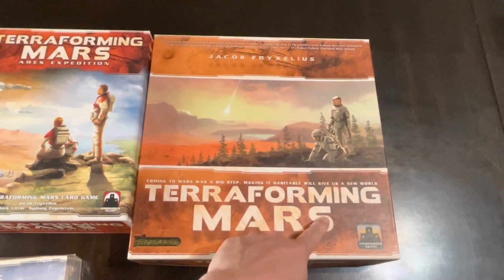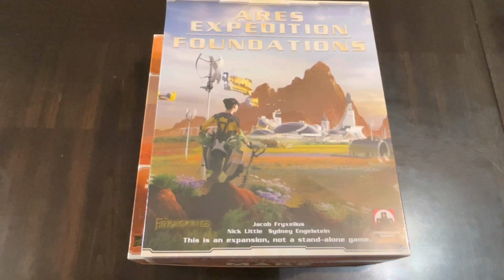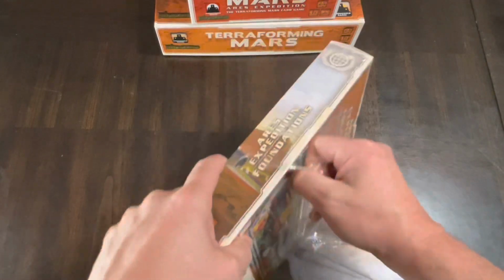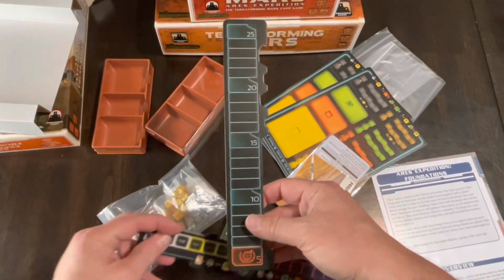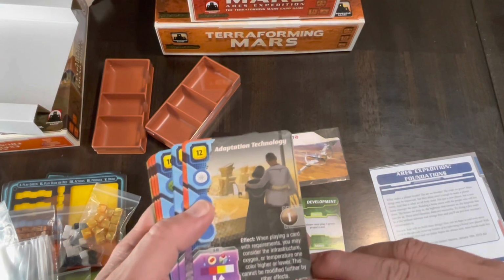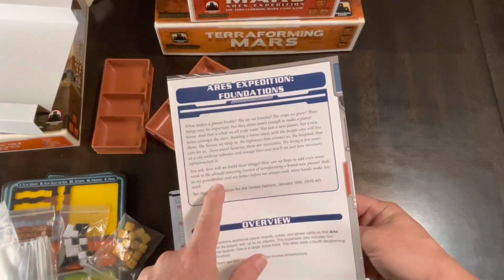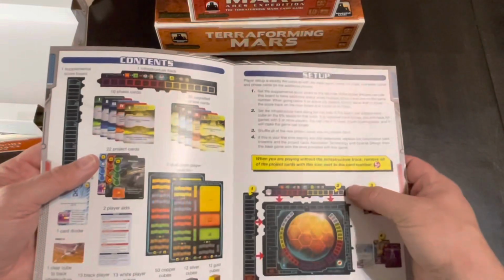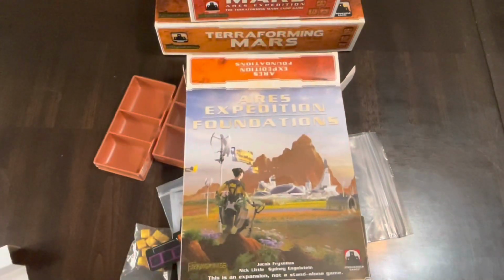Sci-Fi Fantasy Saturday - Ares Expedition: Foundation (Stronghold)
Welcome to another Sci-Fi Fantasy Saturday, where today we take a look at Ares Expedition: Foundation from Stronghold Games.  Discovery one of the three first expansions to Terraforming Mars: Ares Expedition, which is a "card game" version* of Terraforming Mars, which adds a role selection (called Phases) mechanic to streamline the card drafting mother game, which take some time with higher player counts.  In full disclosure, TM is one of my favorites games; however, due to its ever expanding content and my "completionist" mentality, it suffers from a cardinal sin of eurogaming -- Expansion Creep -- and, as a result, does not get to the table as much as I would like.

*Isn't Terraforming Mars mostly a card game already?